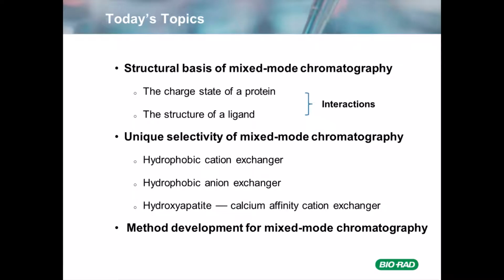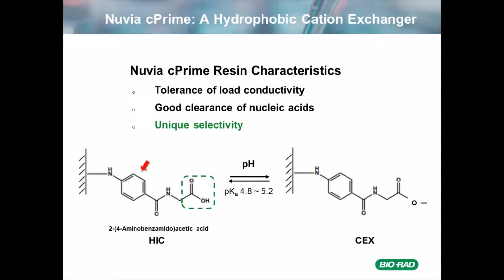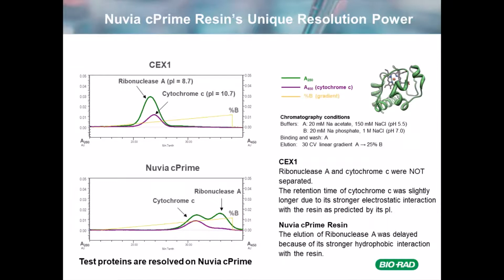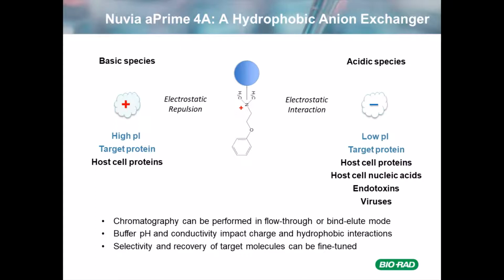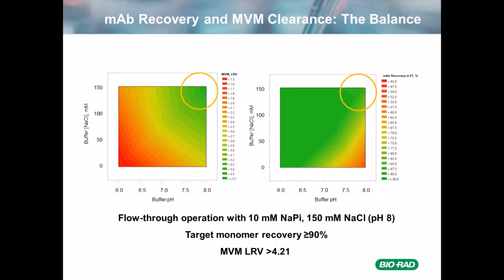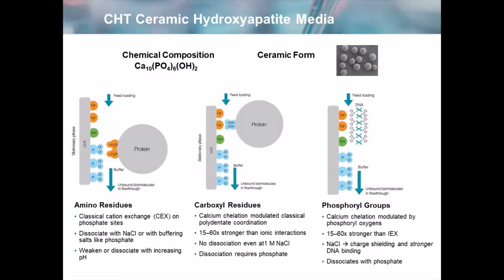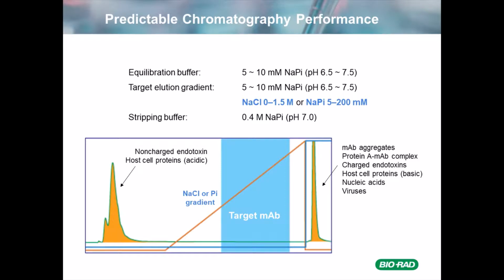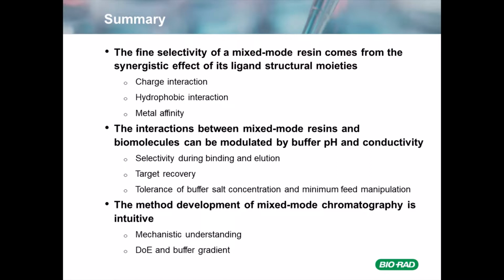Mixed-Mode Chromatography Resins​ for Biomolecule Purification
"Mixed-Mode Chromatography Resins​ for Biomolecule Purification." Presented by Dr. Xuemei He, R&D Chromatography Media Chemistry Manager, Bio-Rad Laboratories,